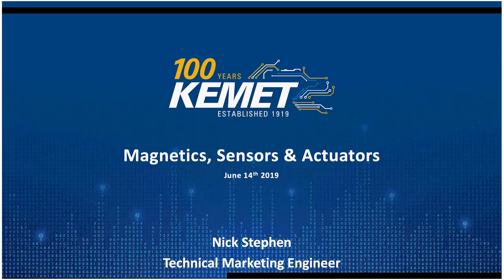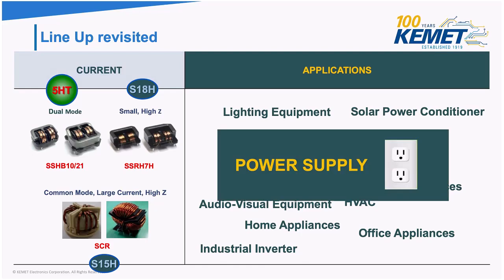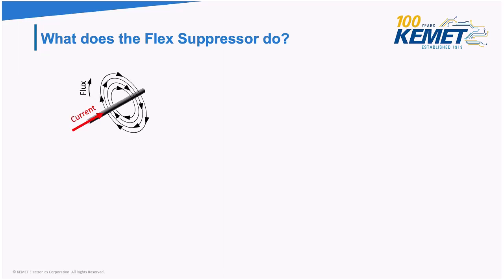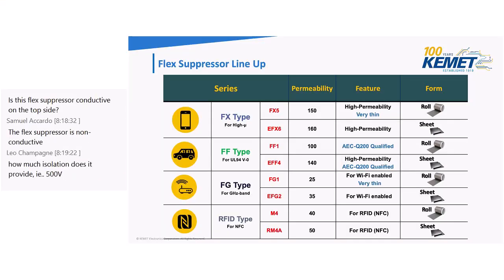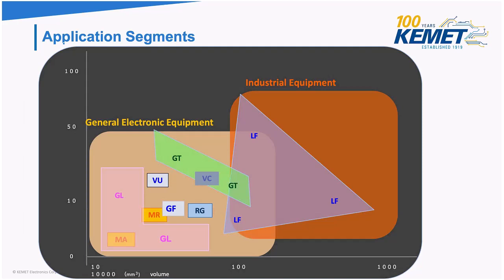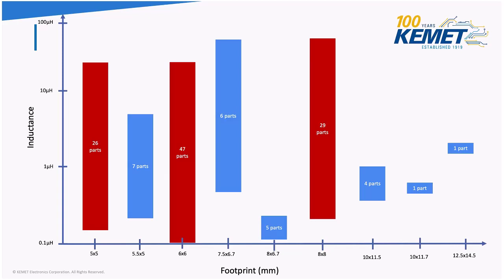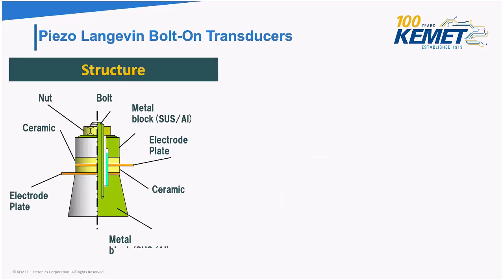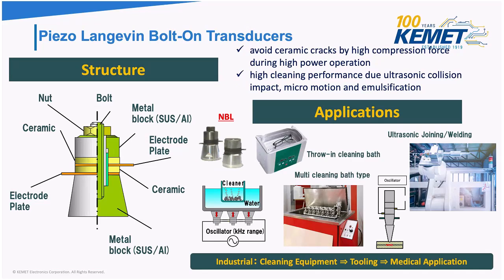KEMET Magnetics, Sensors and Actuat Friday, June 14, 2019 8 02 08 AM